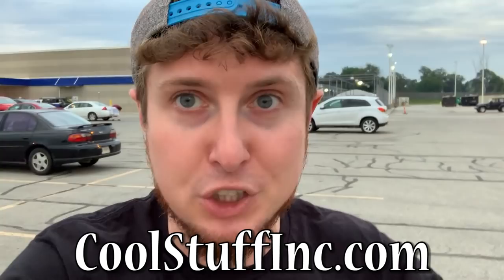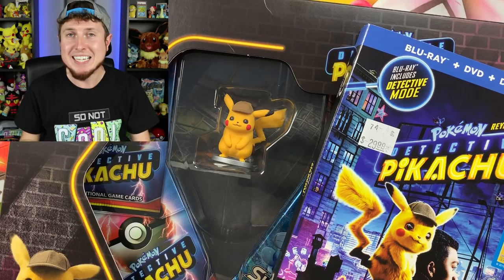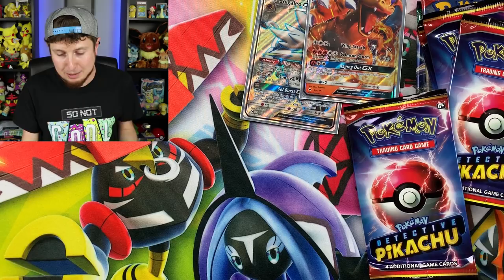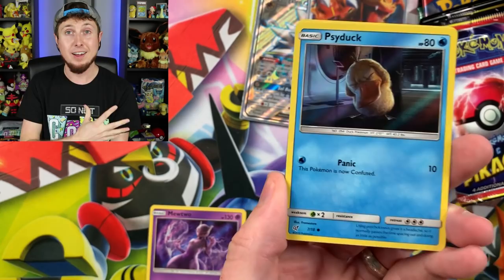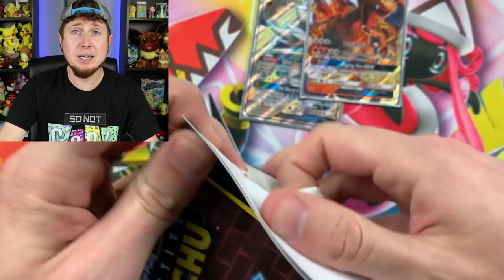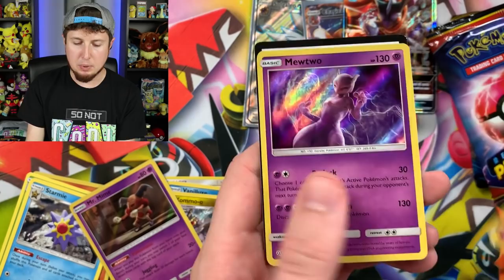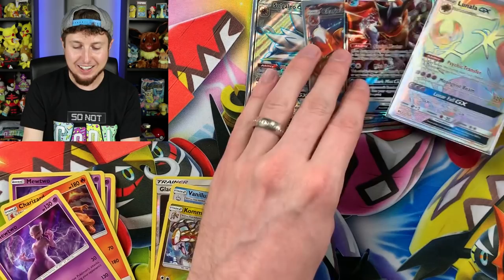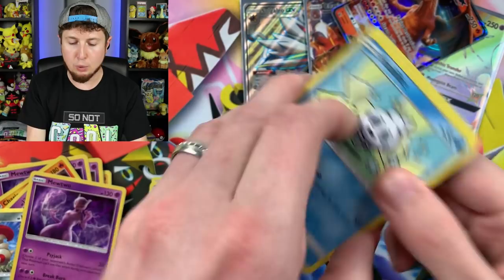THE LAST POKEMON DETECTIVE PIKACHU CARDS EVER? - New Collection Box & Blu Ray Opening!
The Last Detective Pikachu Pokemon cards ever made? Opening Pokemon cards from the new Pokemon Collection box and blu ray. Both of these items have special promo cards that as far as we know are the final Detective Pikachu cards being released!

(Big thanks goes to them for sponsoring this Pokemon Booster Box Opening)